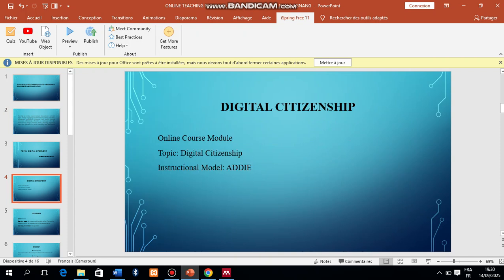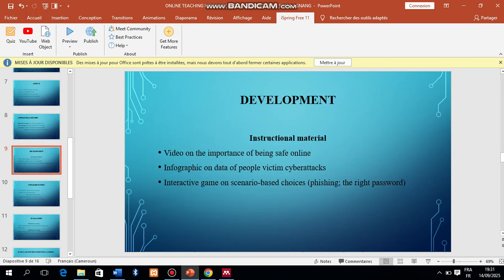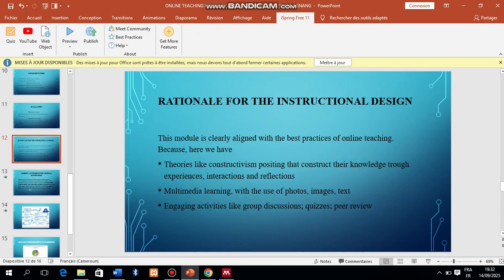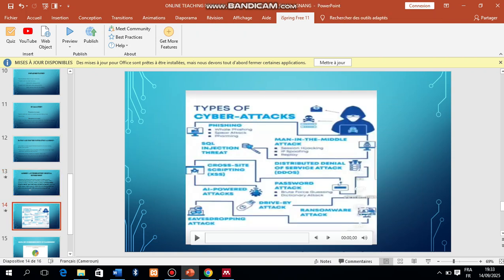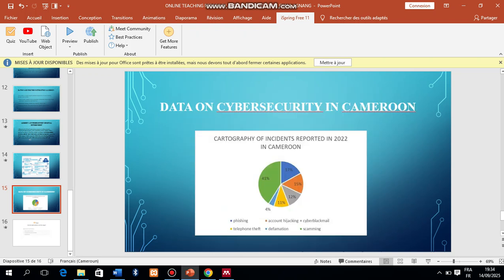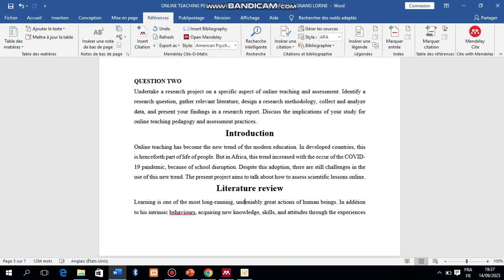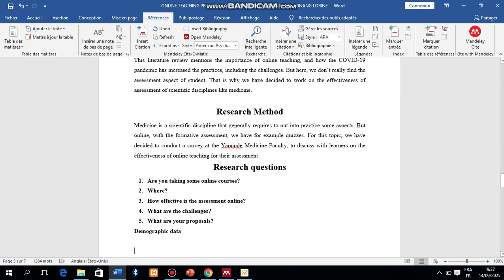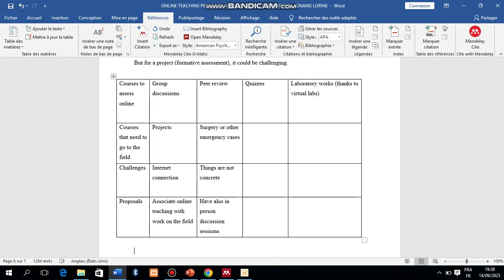Online Teaching Pedagogy